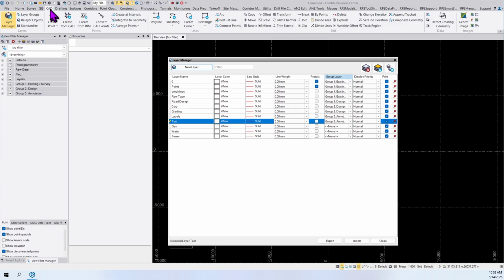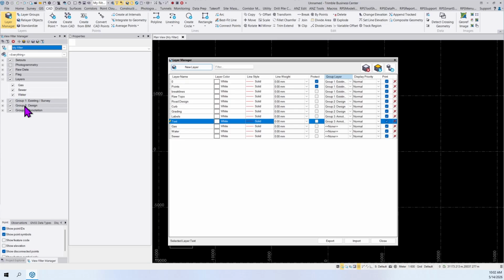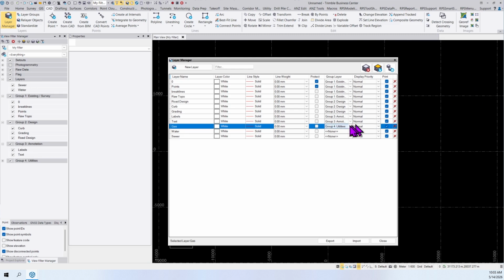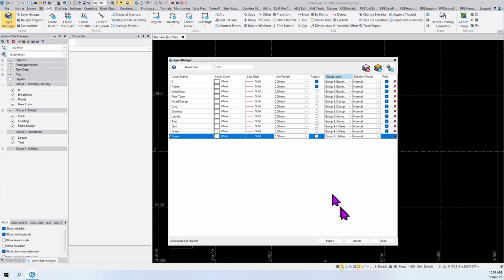Can-Learn: Creating Layer Manager Groupings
In this video, our expert walks through Layer Grouping in Trimble Business Center and demonstrates how organizing related layers together can simplify feature filtering and improve workflow efficiency.